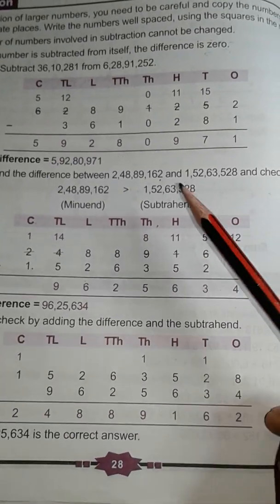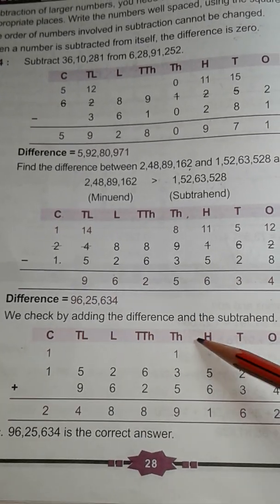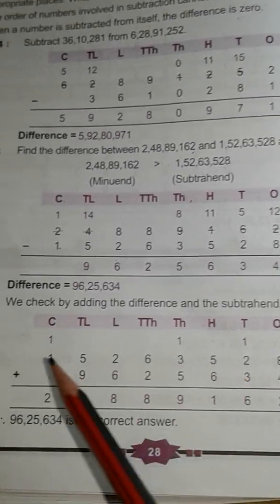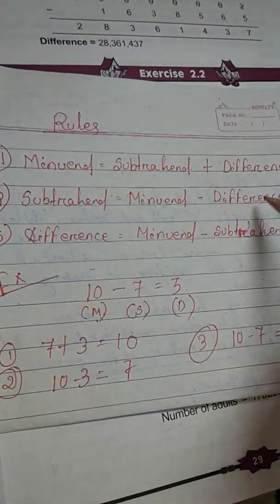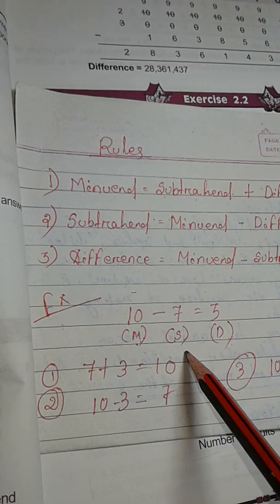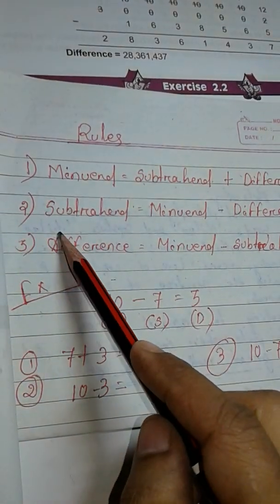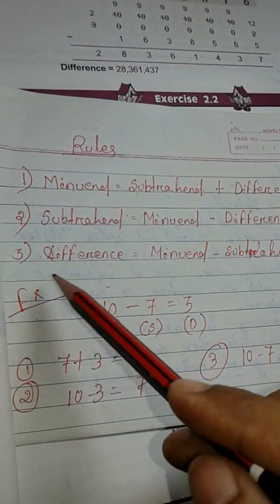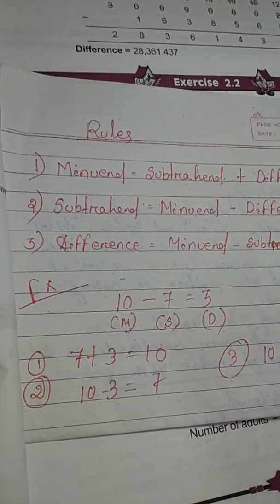STD -5, MATHEMATICS, CH - 2, VIDEO -3